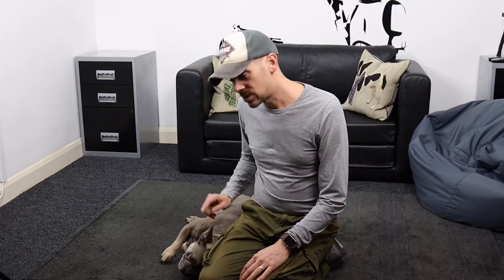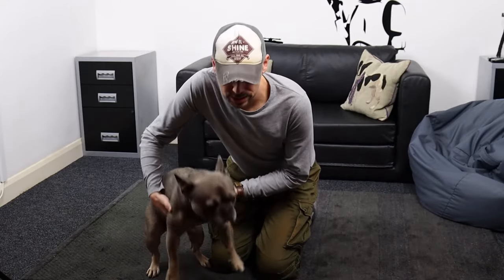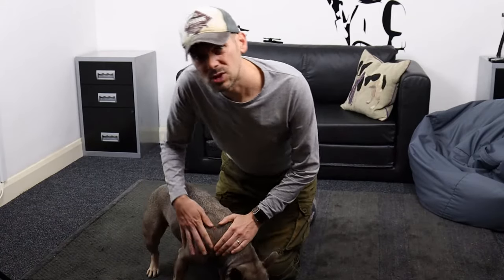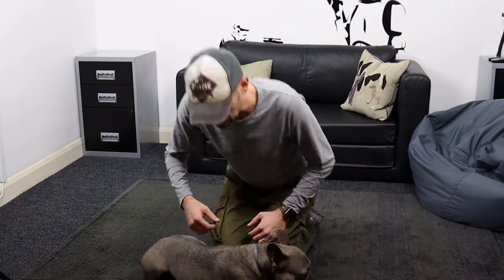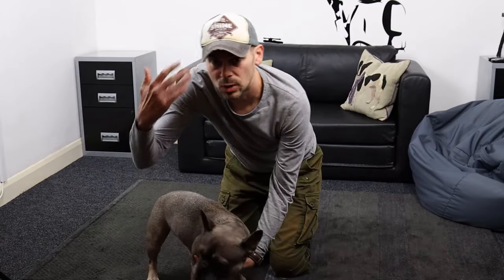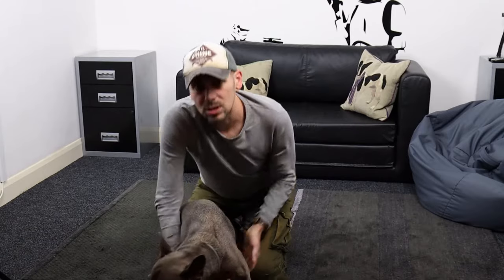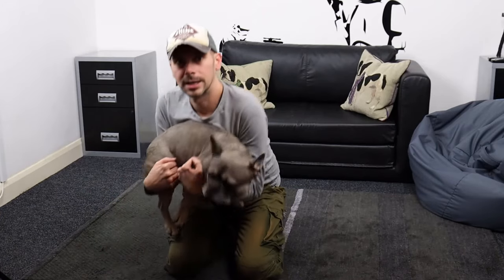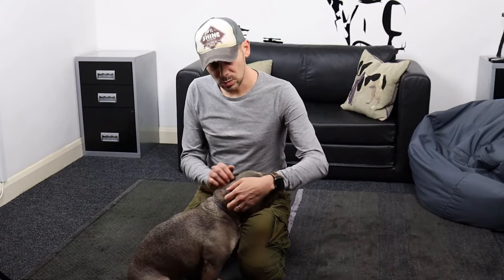How to Pick Up a French Bulldog Properly & Safely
In this video I am going to show you how to pick up a French Bulldog properly. This is the best way to pick up your Frenchie up in my experience... plus I also show you ways you should do it!

I believe that French Bulldogs like to be picked up. By learning how to hold a French Bulldog you too can get some puppy love!